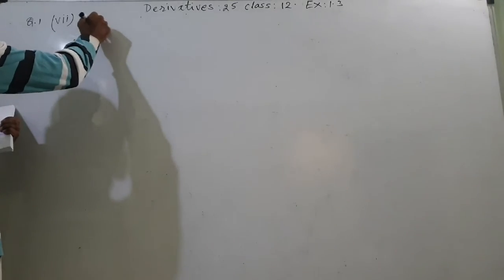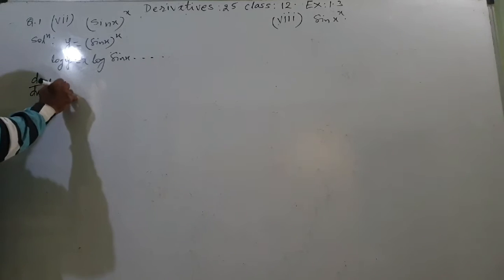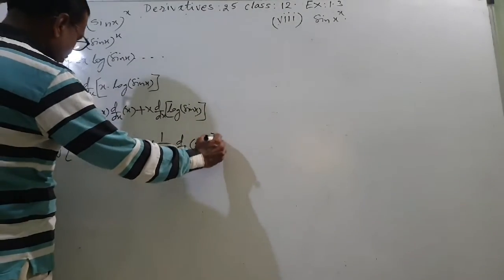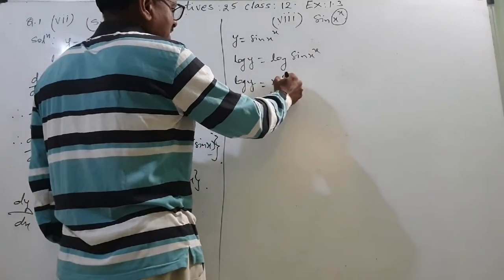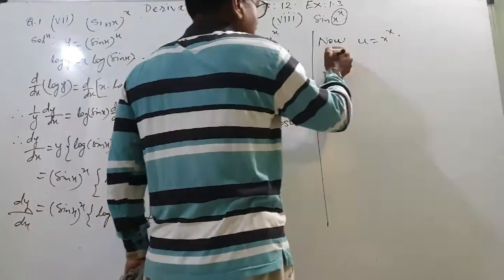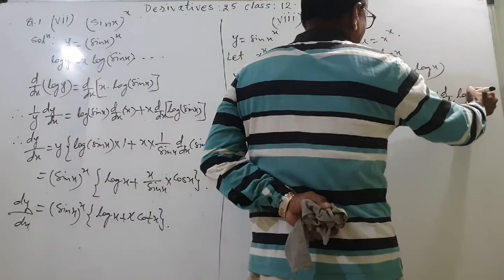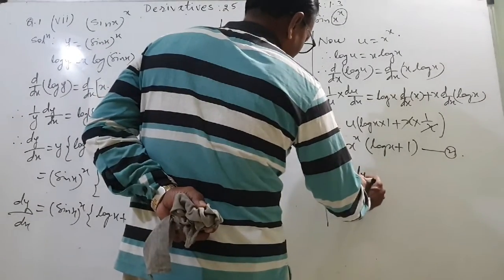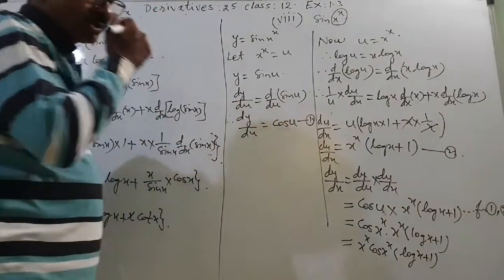Derivatives:25 Class 12.Q.1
Derivatives Class12. Q.1 Lecture:25